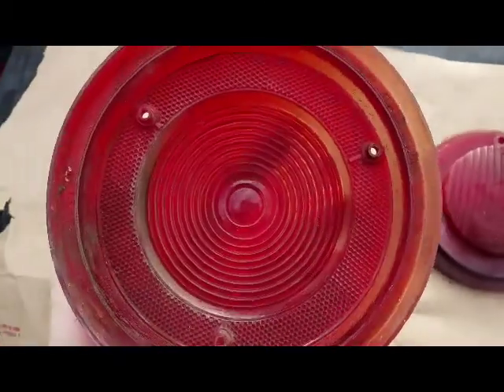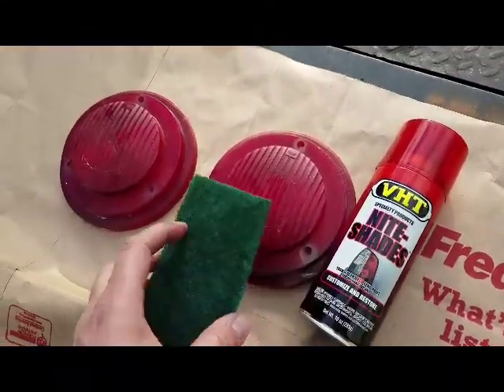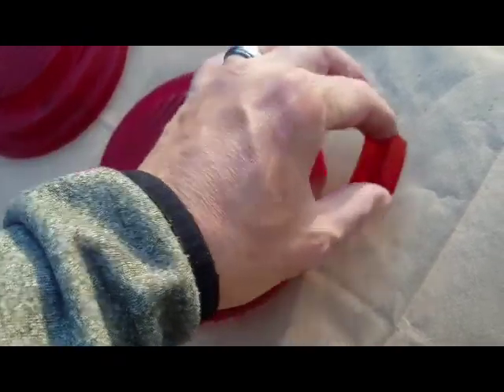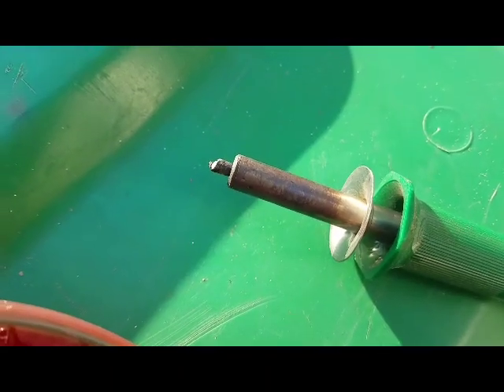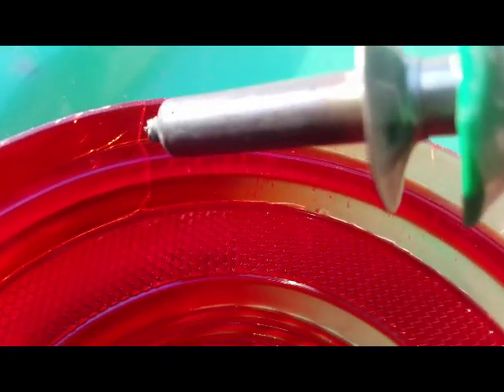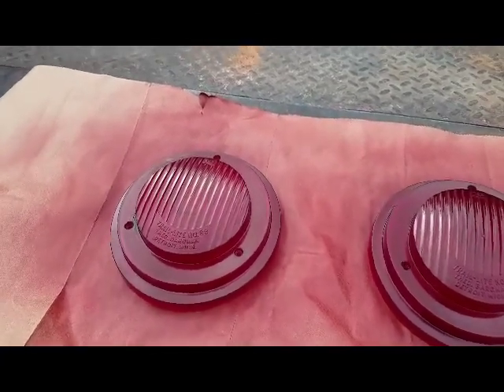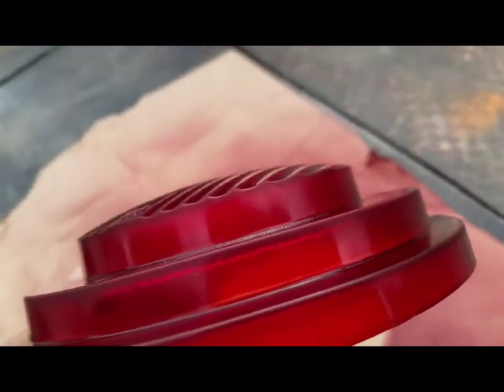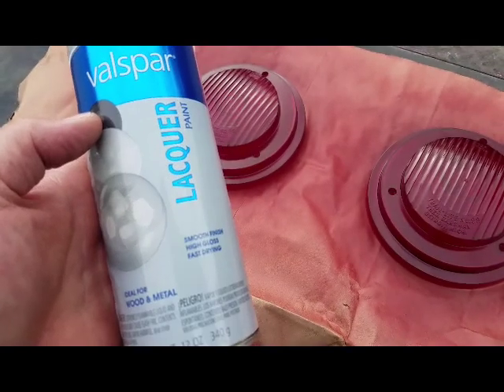Restore vintage travel trailer tail lights with special spray paint.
VHT Nite Shades red tail light spray and clear lacquer spray. Vintage Santa Fe trailer. Easy! "Trail-Lite No. 99 Thed. Bargman Detroit, Mich." RV camping vintage outdoor.